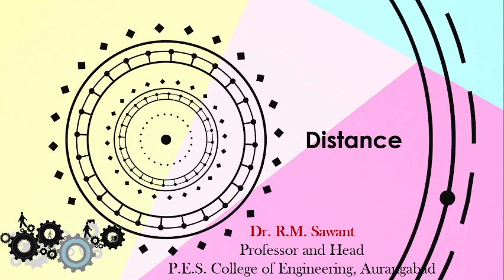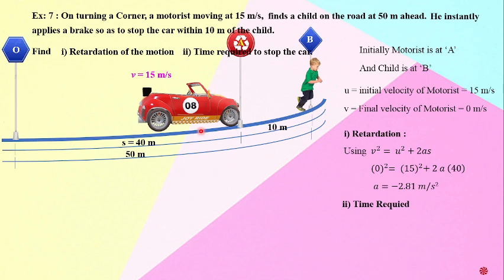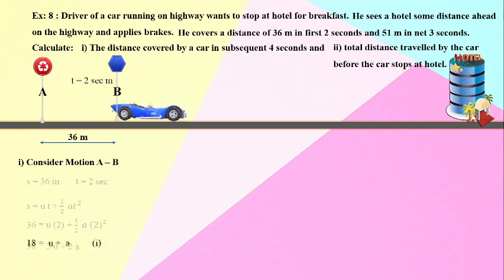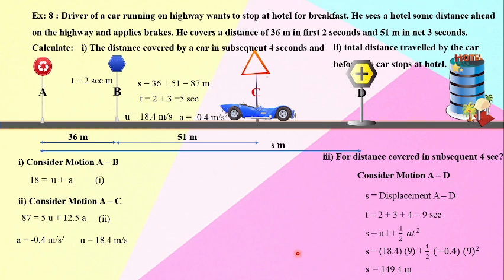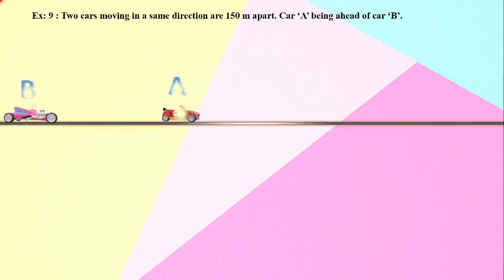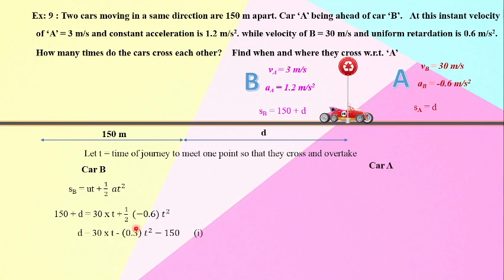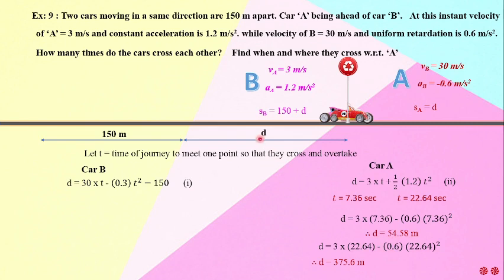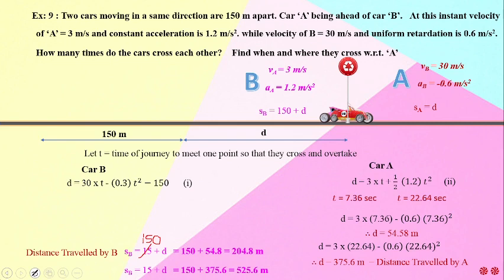Uniform Motion in Horizontal Direction Exercise No 7 and 8